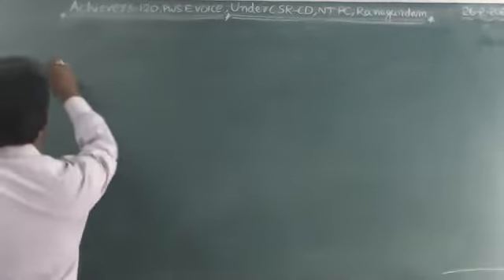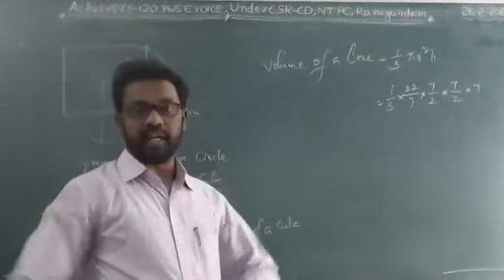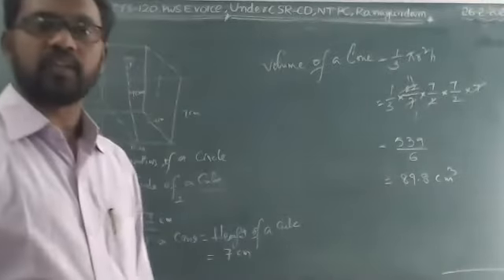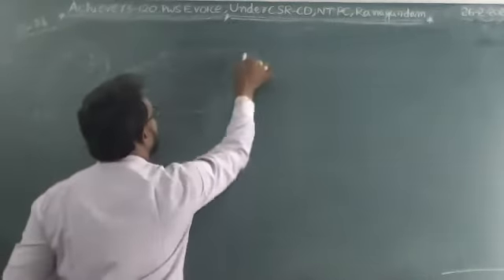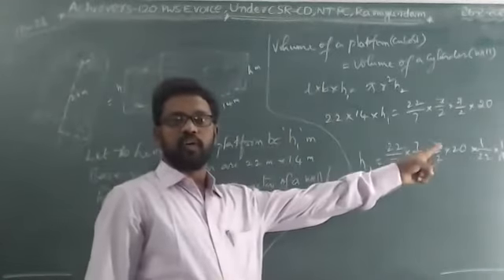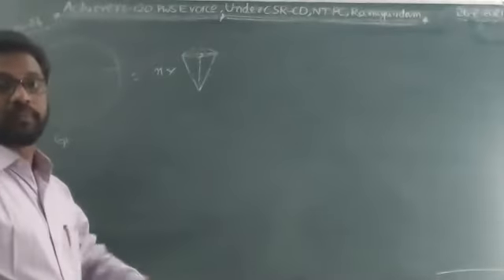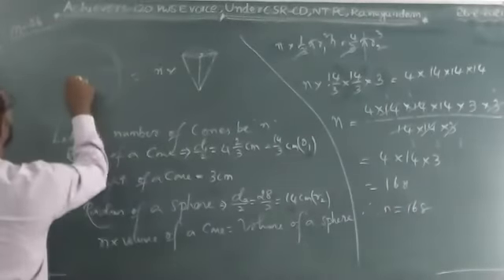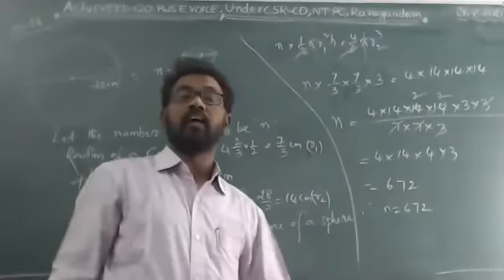X CLASS MATHEMATICS-26||MENSURATION MELTING||SUNIL PREM KUMAR||ACHIEVERS120 EXCELLENCE